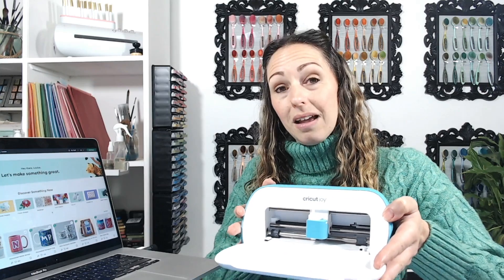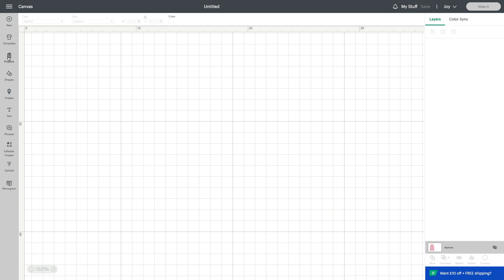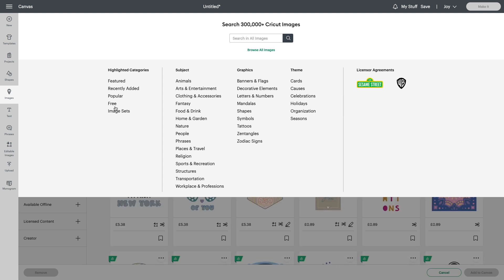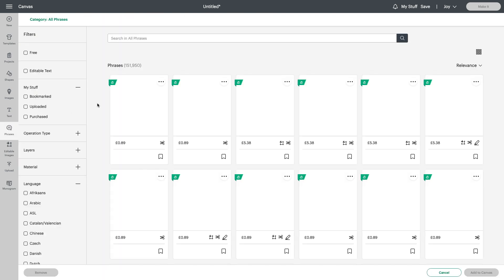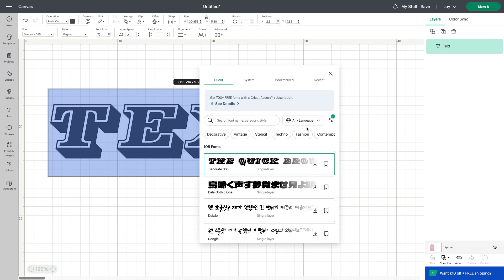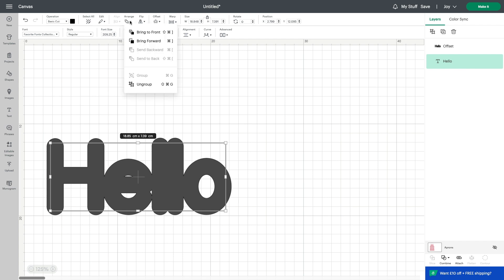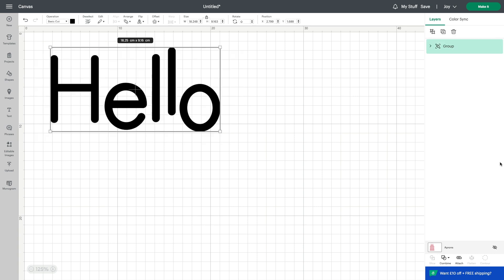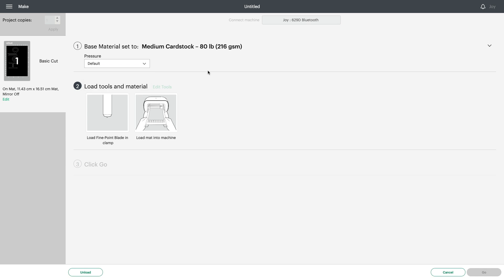Cricut Design Space Basics - No More Confusion!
Cricut Design Space Basics - No More Confusion! Discover the wonders of Cricut Design Space with Lou Collins as your guide! In this step-by-step tutorial, you'll wave goodbye to confusion and master the basics of this amazing software. Whether you're using a Cricut Joy or any other Cricut Machine, Lou's expertise will help you unlock its full potential.
Watch the Video showing the Cricut Design Space App for using cricut on your smart phone
CraftStash is the new home for all of your Digital Crafting - Licenced SVG's, Craft Vinyl, Craft Blanks and everything you need for making cards with your Cricut.
GET VIP Membership and save on this bundle today - just £9.99 / $14.99 per year!
EXCLUSIVE VIP BUNDLE OFFERS (save more than the cost of your membership with new offers every week)
PRIORITY DISPATCH
DOUBLE REWARD POINTS
MEMBERS ONLY INSPIRATION & FIRST LOOK VIDEOS!